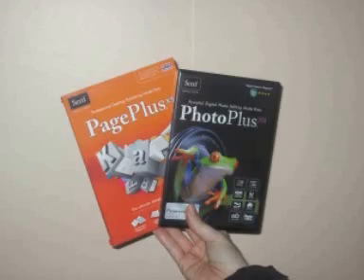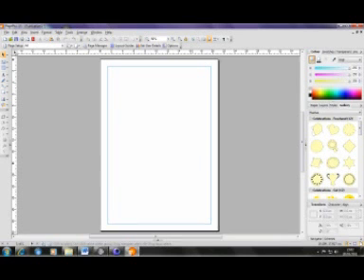evaluation q4 (4 - final)3.wmv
evaluation question 4